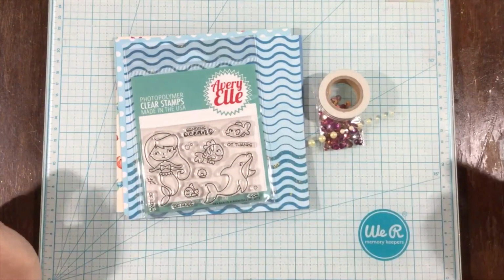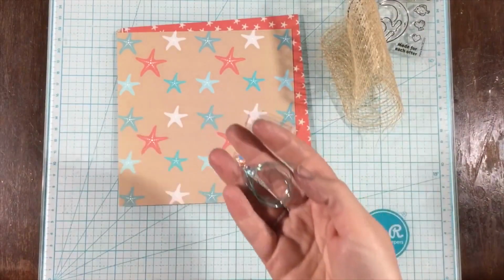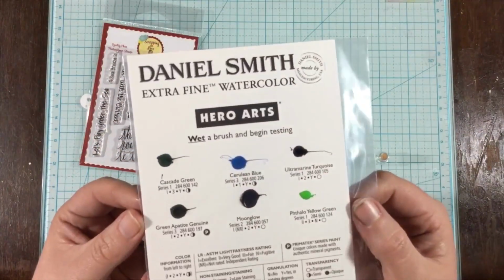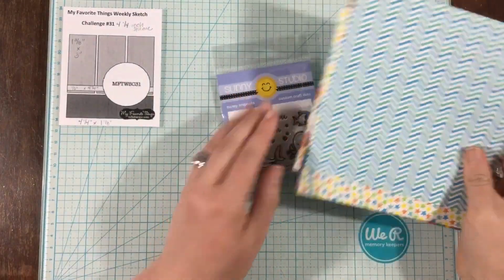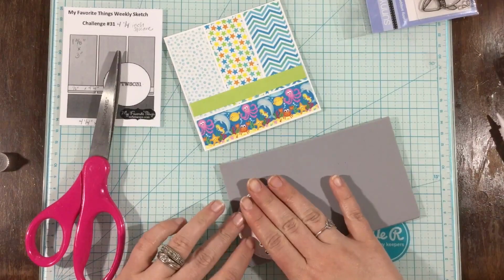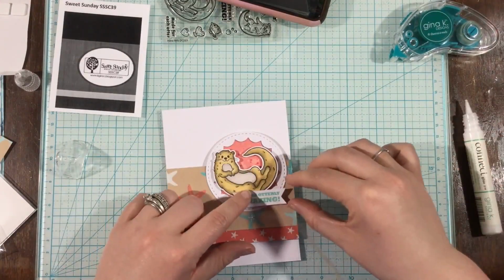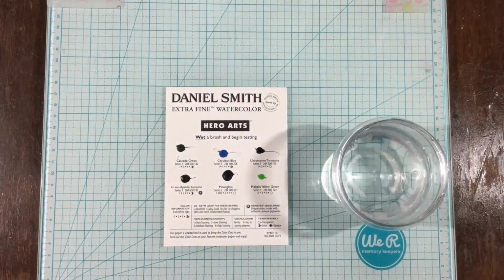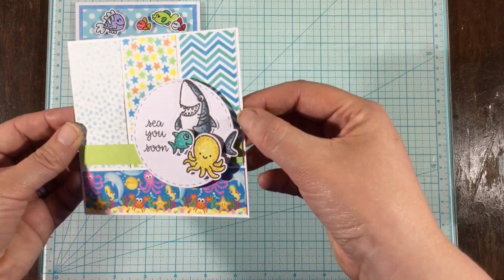5 Cards 1 Kit with Lynnea Hollendonner - Scrapping for Less June 2019 FOTM Card Kit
Hey, everyone - it's Lynnea! It's time to reveal the June 2019 Flavor of the Month card kit from Scrapping for Less! The theme this month is Under the Sea Babies and this kit is full of exclusive goodies! Patterned papers, stamps, a stencil, and a die to name a few! I hope you love the 5 cards I made with this kit! Be sure to head over to my blog for photos and a fun blog hop! Remember that we want to see what you create with this kit! Use the hashtag FOTMundertheseababies on your social media so we can find you and highlight you on the SFL social medias!